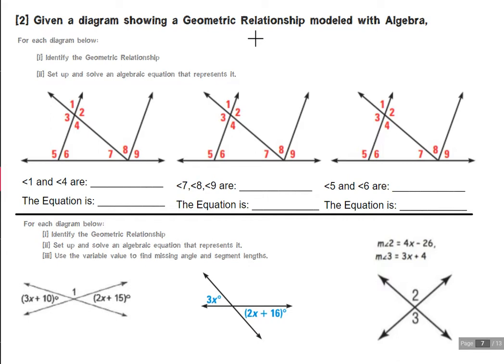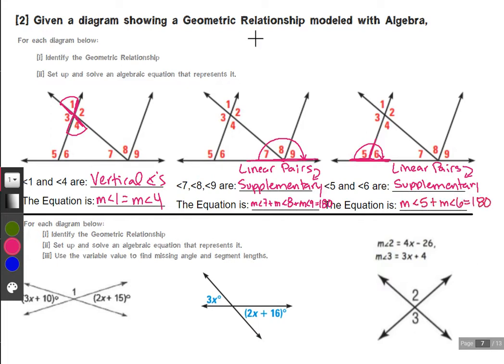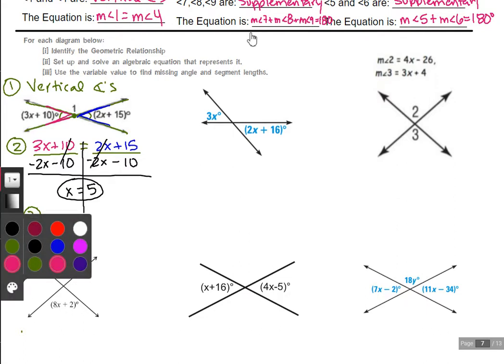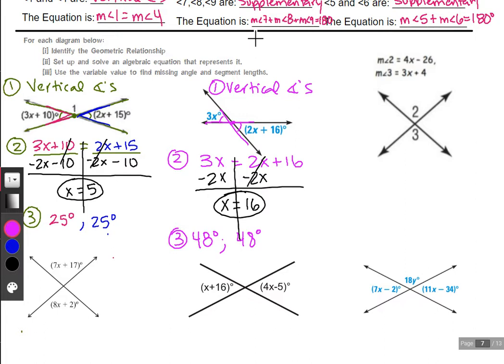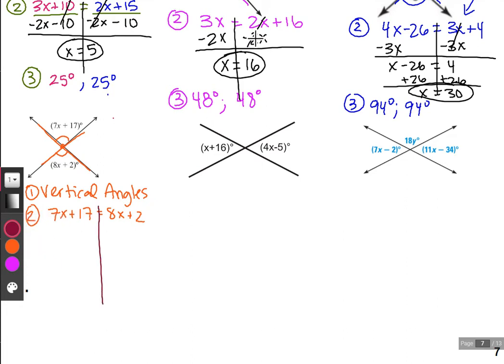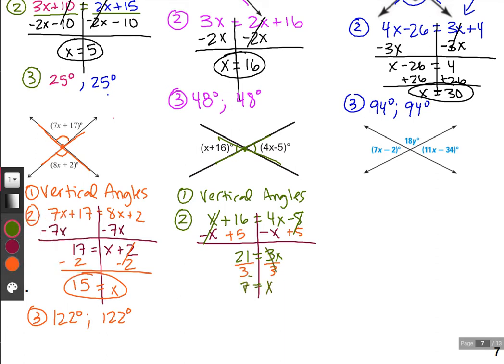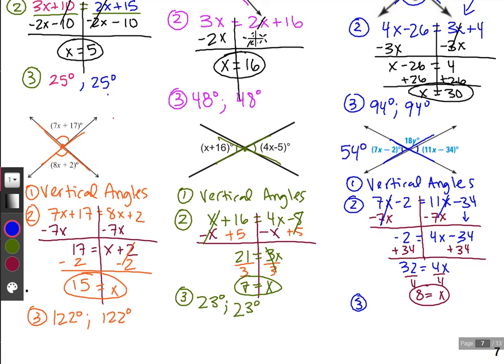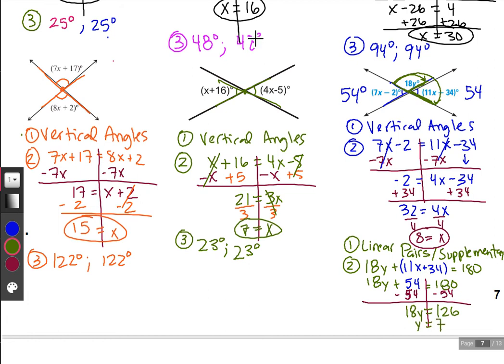VIDEO KEY 6 VERTICAL